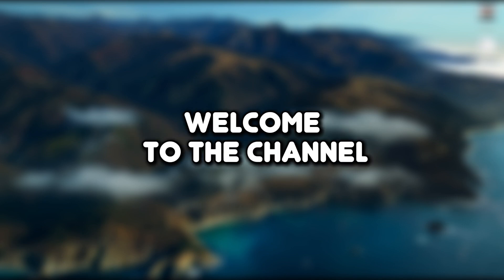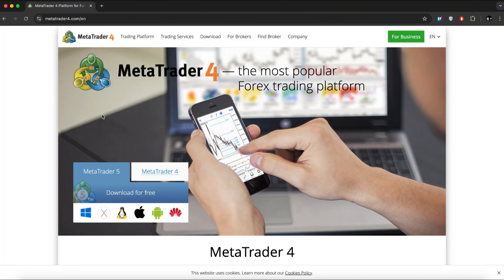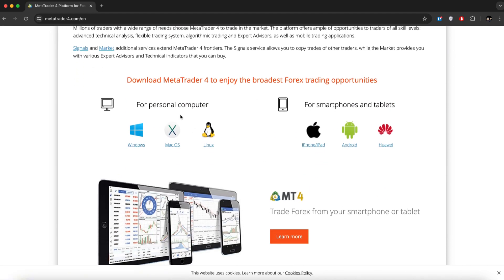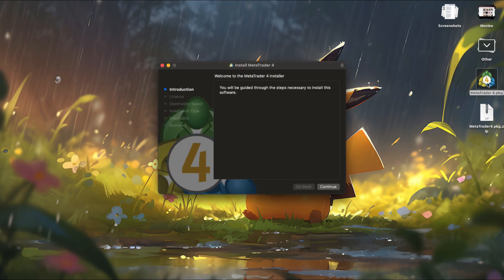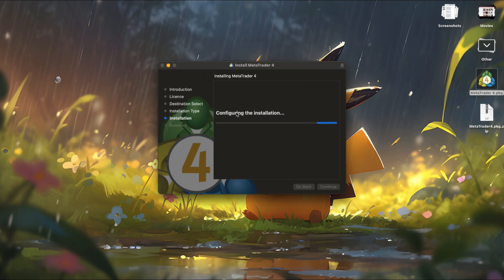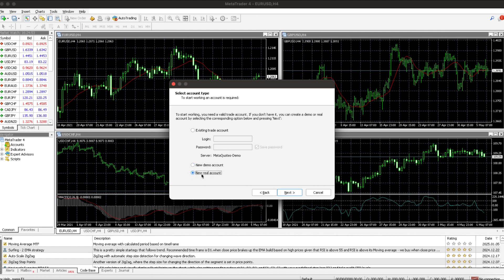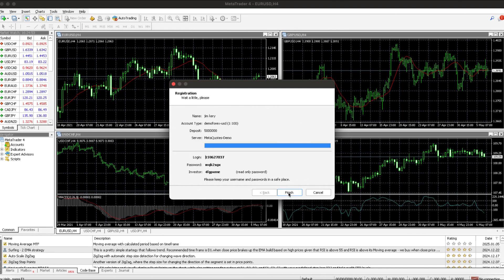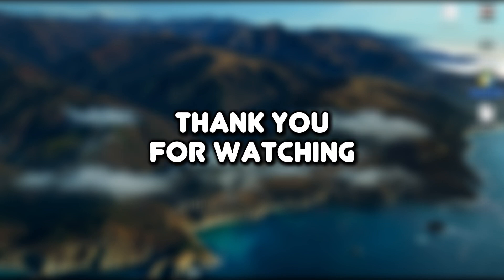How to Download & Install MetaTrader 4 (MT4) on Mac - macOS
Looking to set up MetaTrader 4 (MT4) on your Mac? This video provides a step-by-step guide to downloading and installing MT4 on macOS, making it easy for you to start trading. Perfect for both beginners and experienced traders using Mac devices!